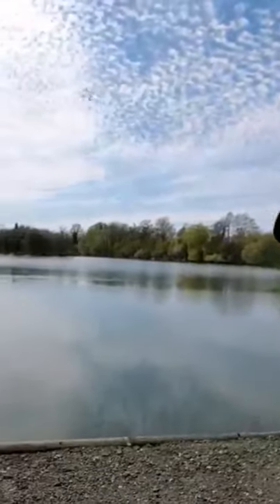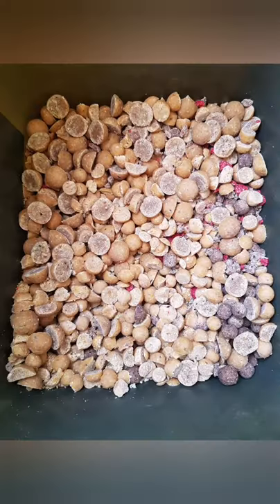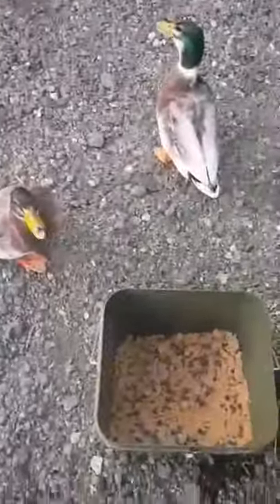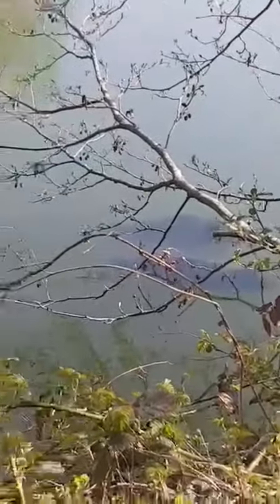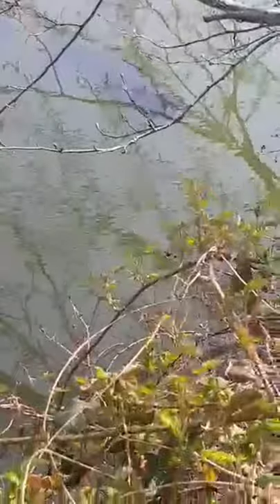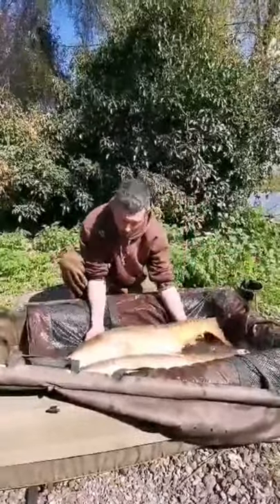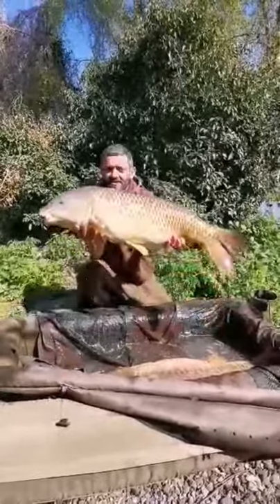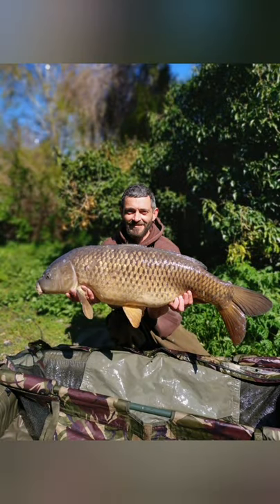Fishing Darenth big lake a weeks session with MR RJL (Richard John Loveridge)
Richard John Loveridge (Mr RJL) fishing a week's session on darenth big lake on the darenth fishing complex
Using our trusted rjl baits he's always got a chance of producing and this place definitely has some real special carp in there. Will he or won't he???...